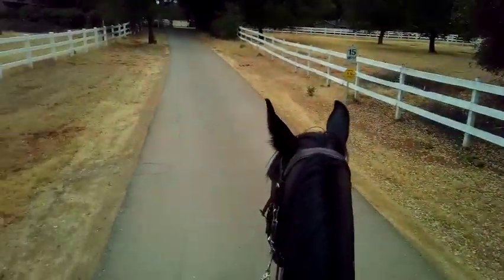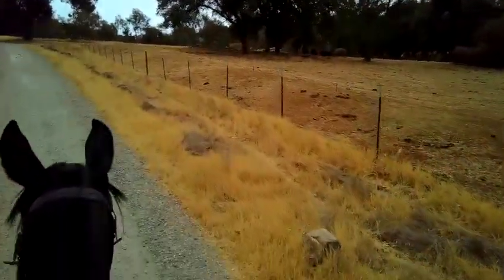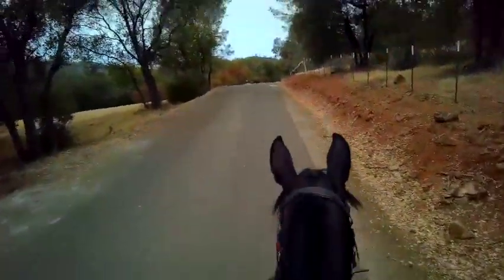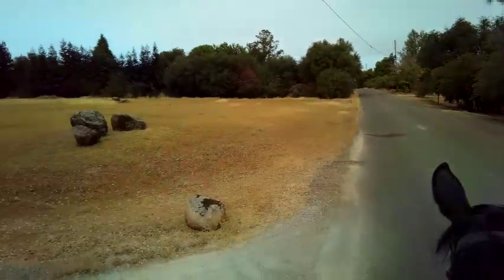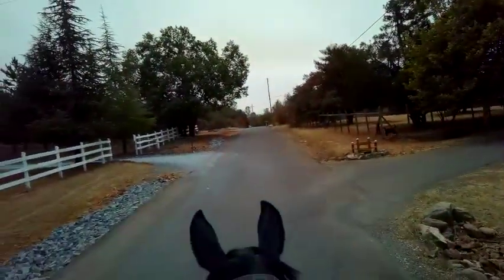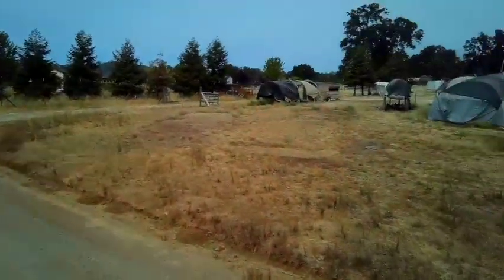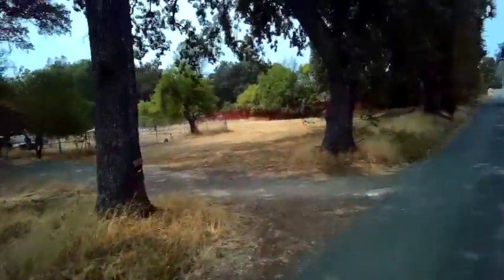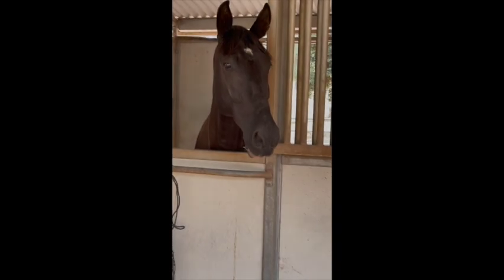Tennessee Walking Horse - Big Al